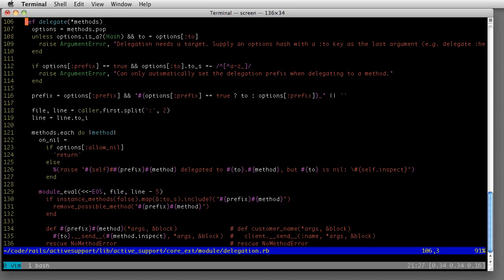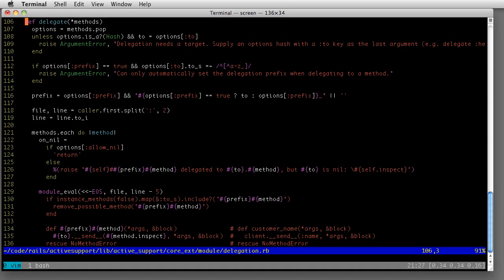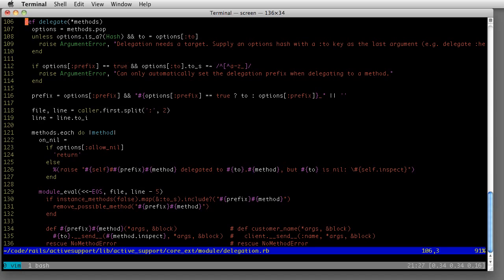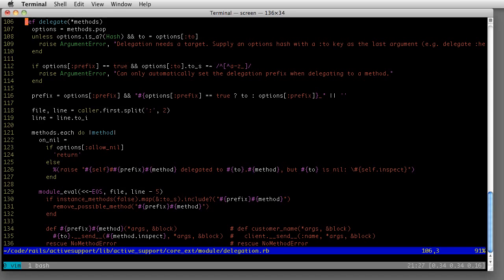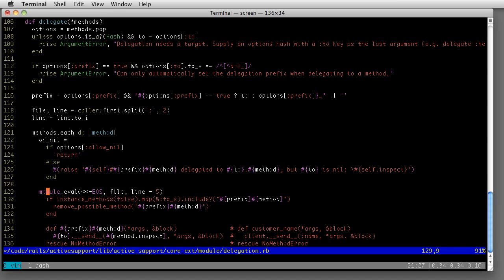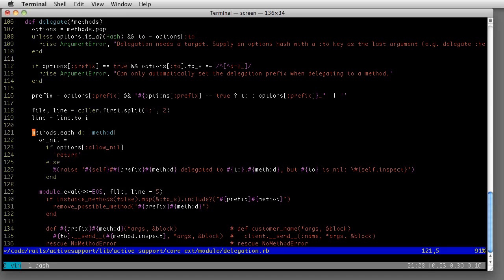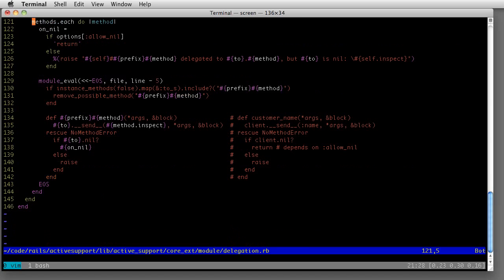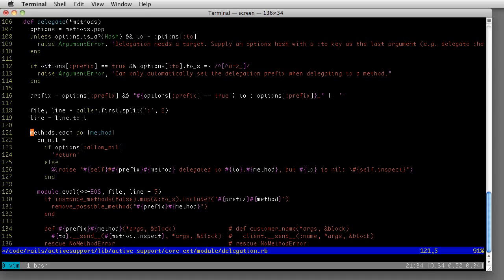Jumping Long Distances in Vim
Like this free video? You can find more screencasts and articles